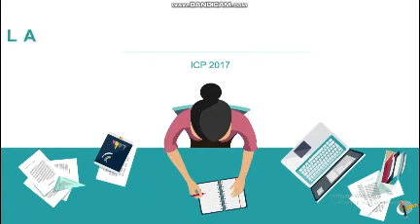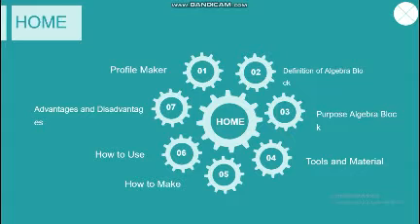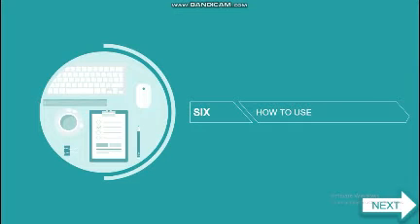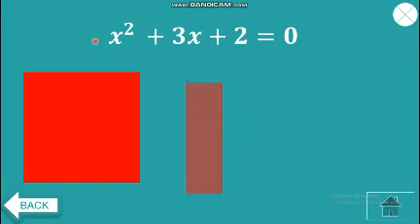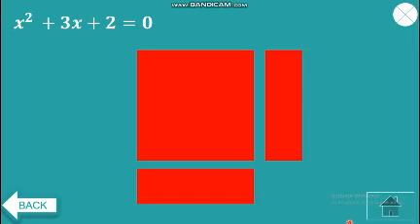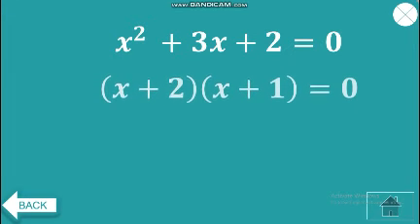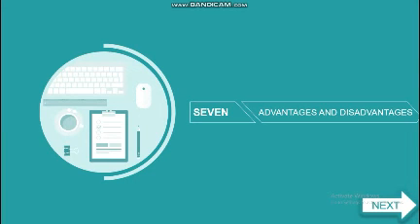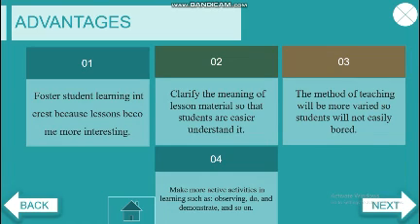Algebra Block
Present By Group 1
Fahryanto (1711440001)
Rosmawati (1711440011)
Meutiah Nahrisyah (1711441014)